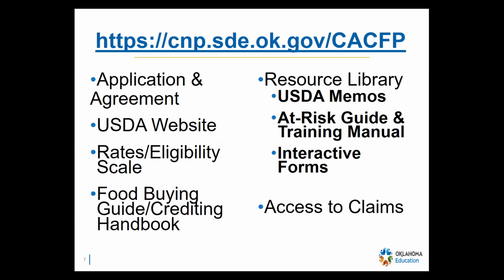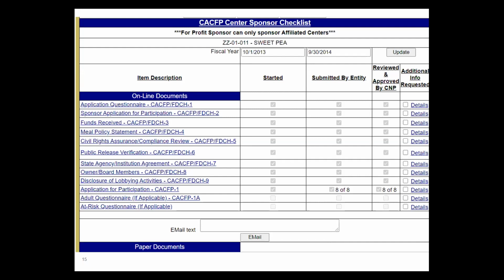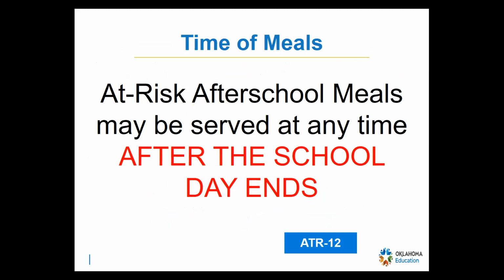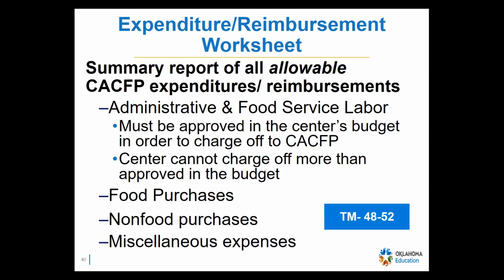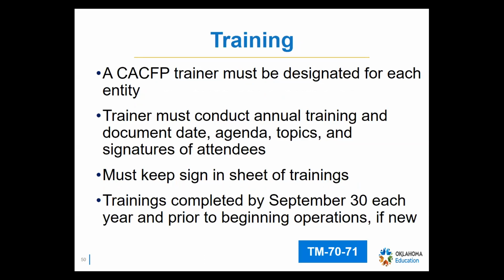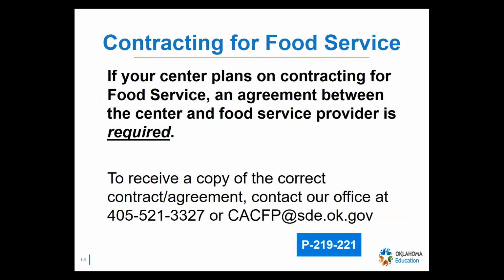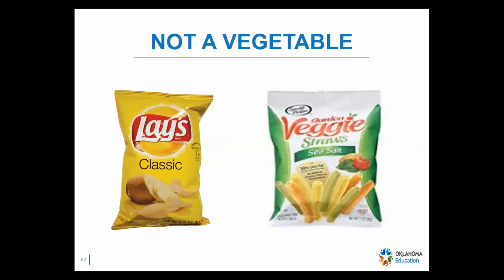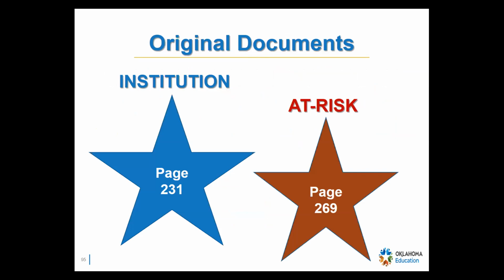CACFP At-Risk Training Workshop for Single-Sited Institiutions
Kendra Merveldt